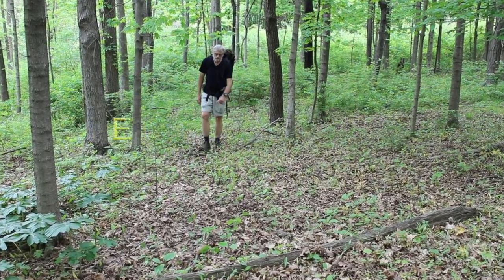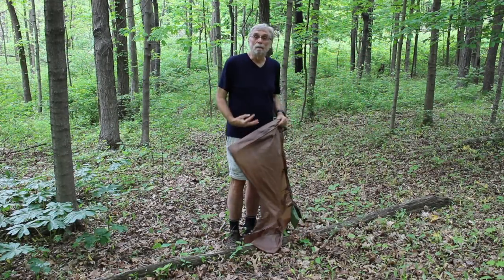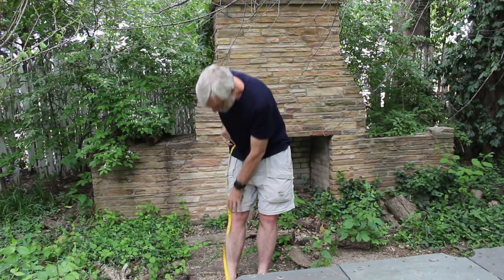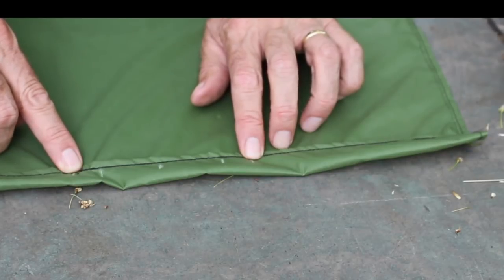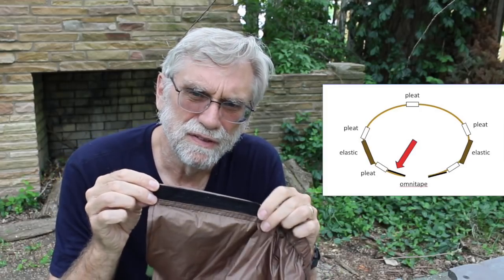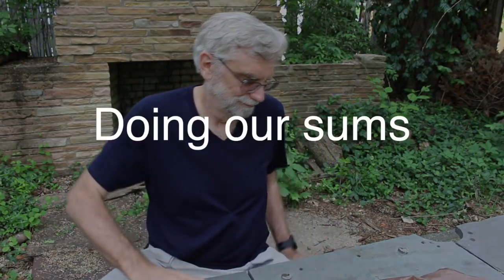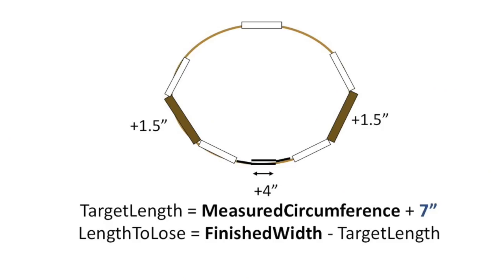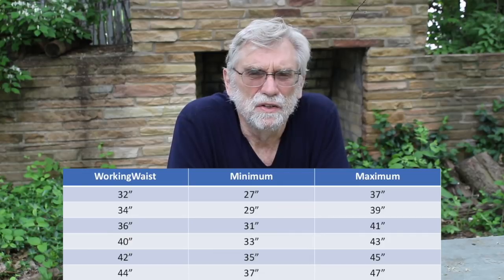Engineering a Rain Kilt (for Philmont)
Professor Hammock steps through the the design of a lightweight rain kilt that uses the full width of a silnylon roll at the bottom, while being tucked by pleats at the waist. The kilt is adjustable to a range of about 10 inches.